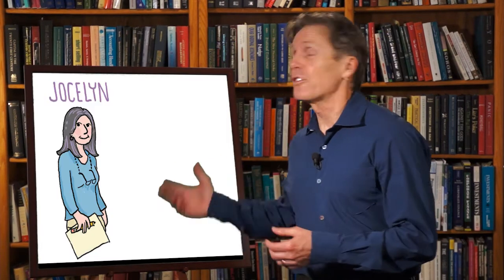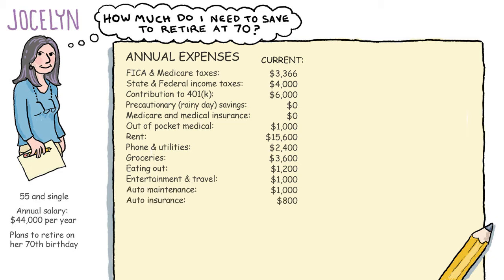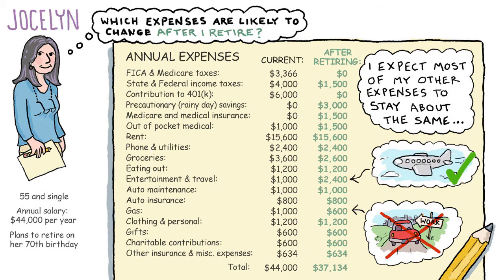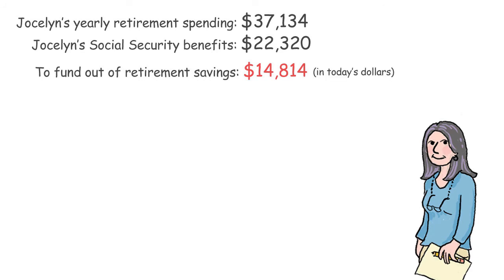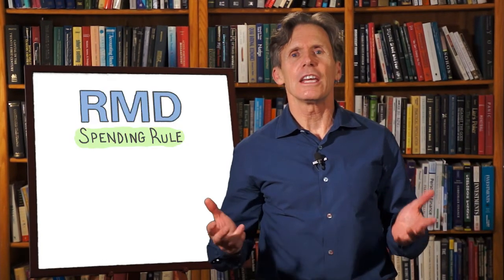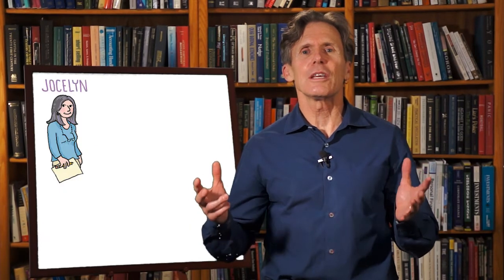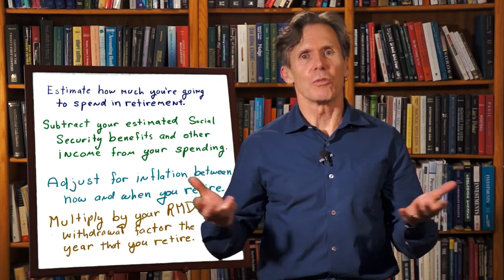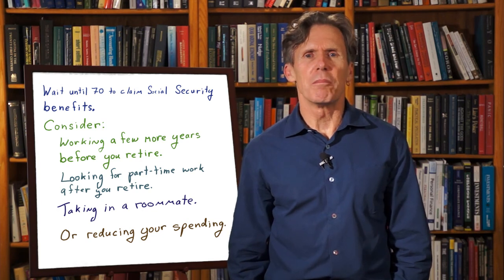How much do you need to retire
Estimating how much savings you'll need to retire.